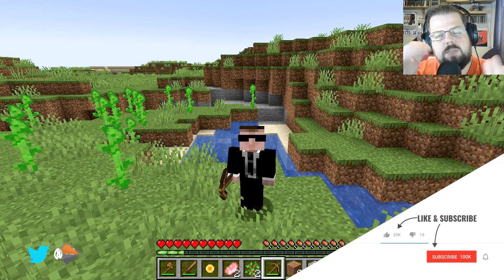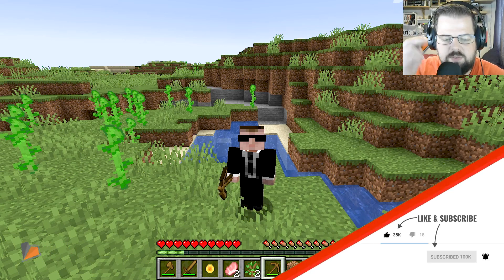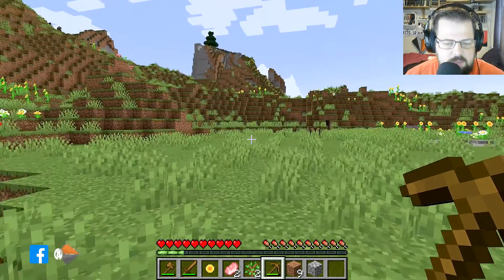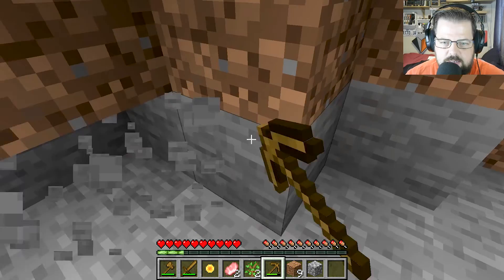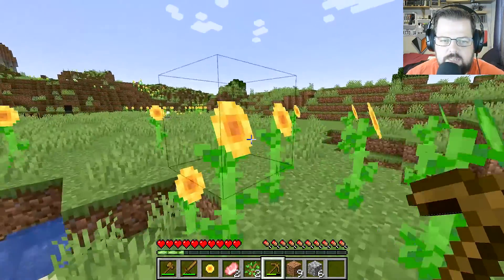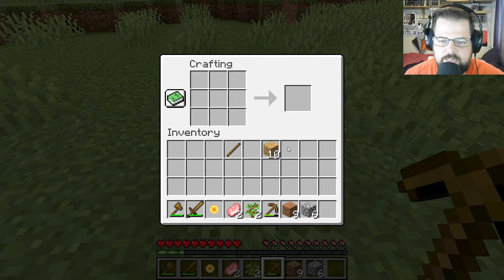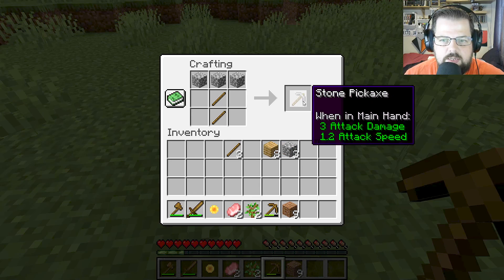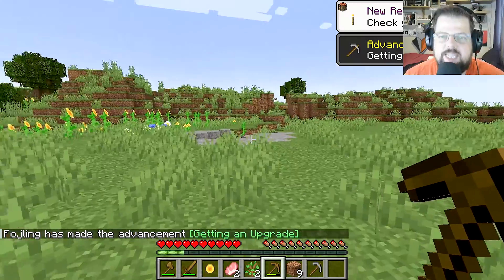Super Quick Vanilla Minecraft Beginners Tutorial - How To Make A Stone Pickaxe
Welcome to my super quick and easy how to tutorials to get you started in Minecraft.

We all know how annoying it is when you search for a tutorial for one specific thing and its a 20 min video so I'm breaking it down for beginners in Minecraft to make it super easy to get a bit of help when you need it!

This video is how to make a crafting table when you first spawn in Minecraft.